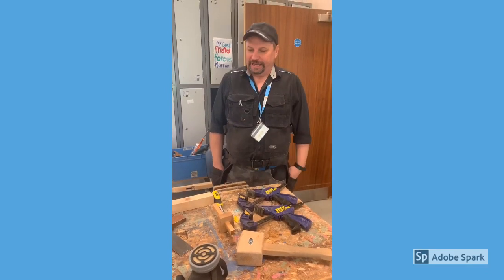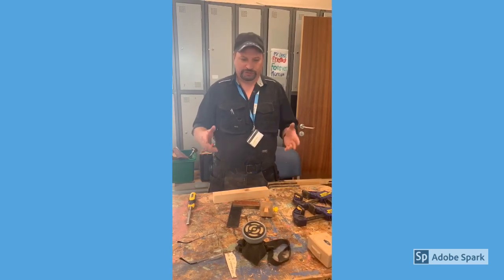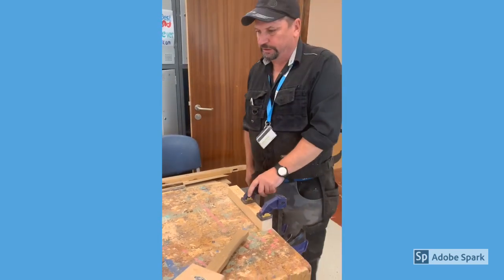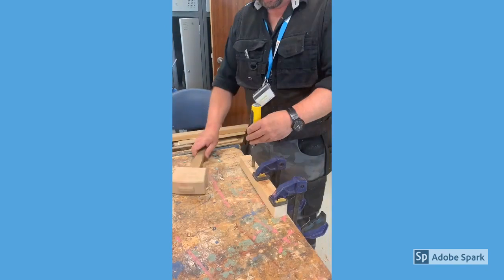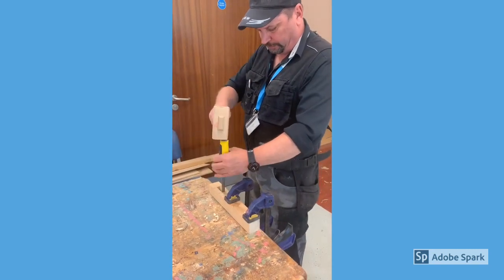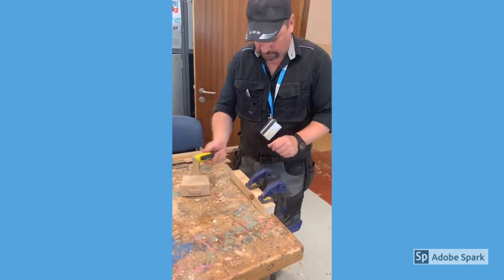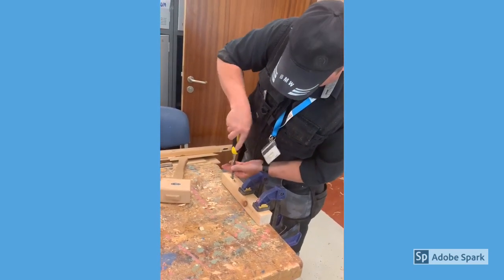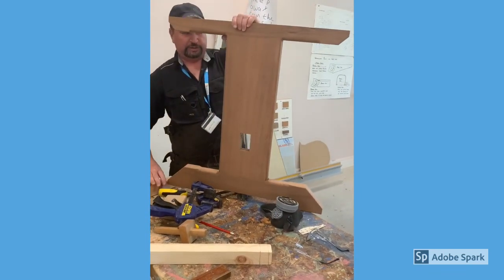Woodwork. How to make a mortis